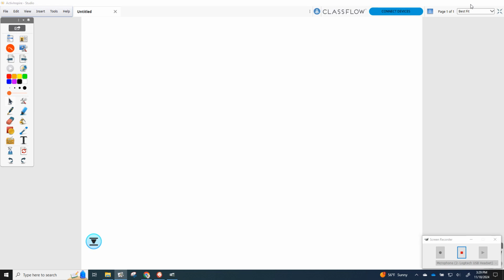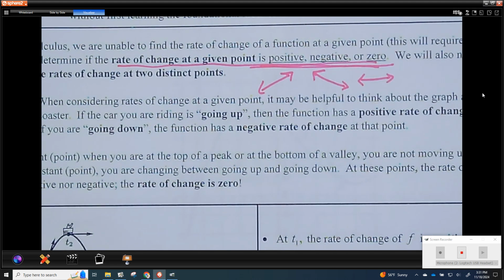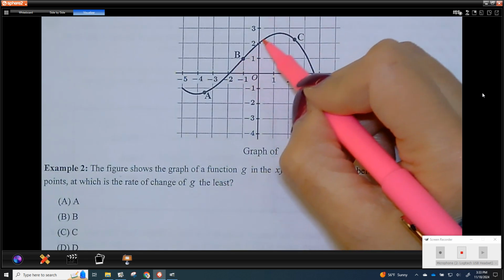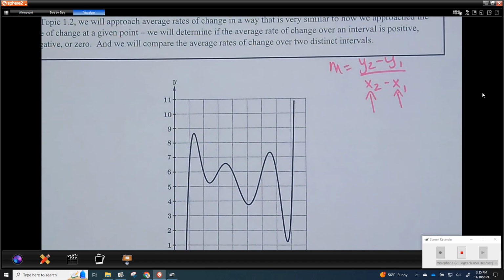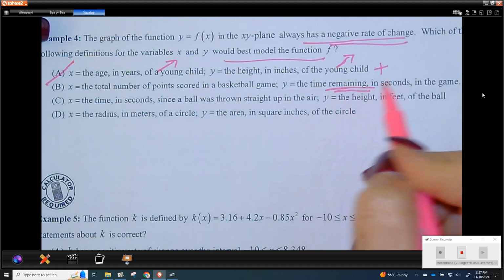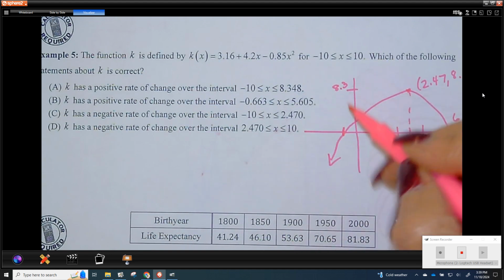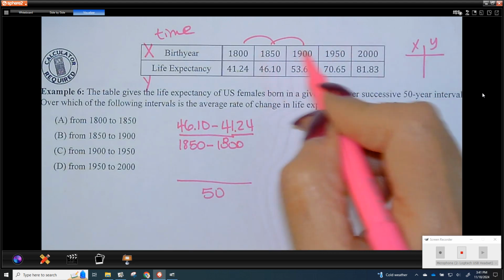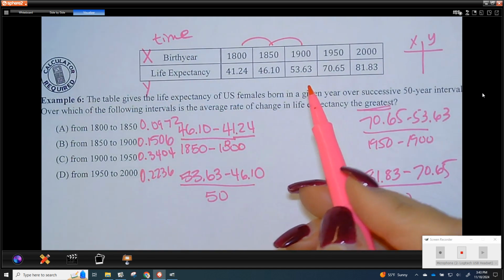HPC Lesson 2.2 Rates of Change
Unit 2 Lesson 2 Rates of Change